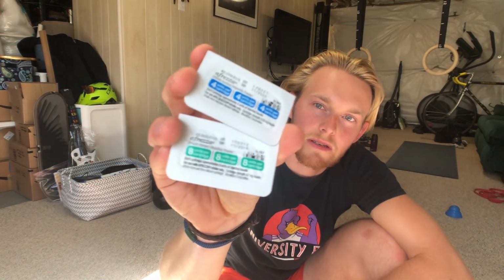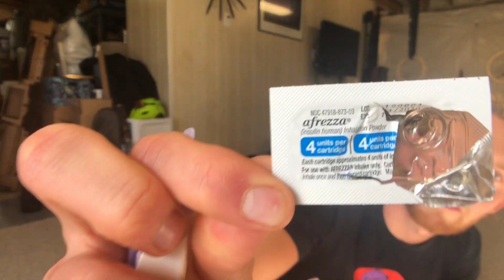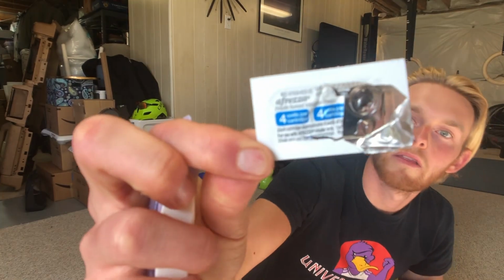My Experiences with Afrezza Inhaled Insulin (Q&A)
Answering questions and talking about my experiences with Afrezza Inhaled Insulin.